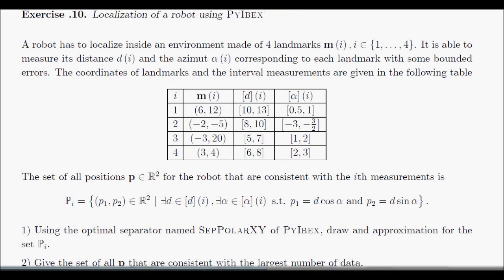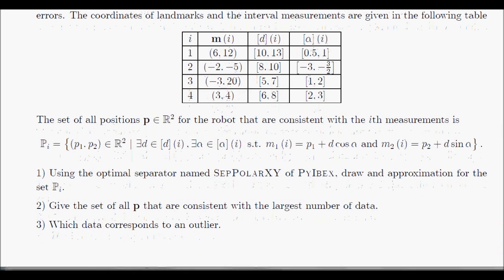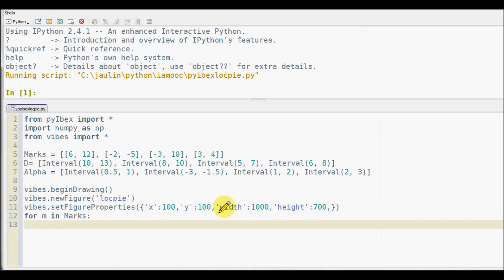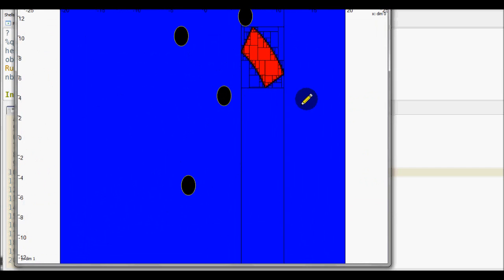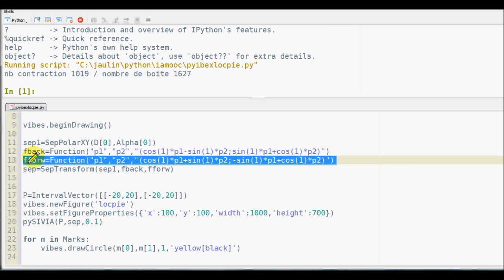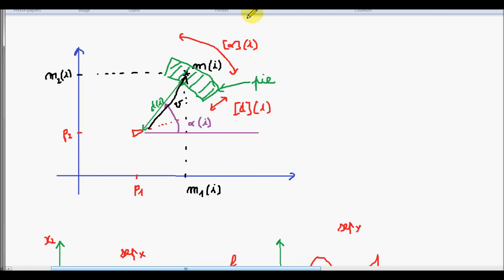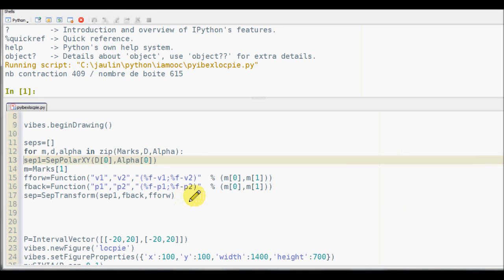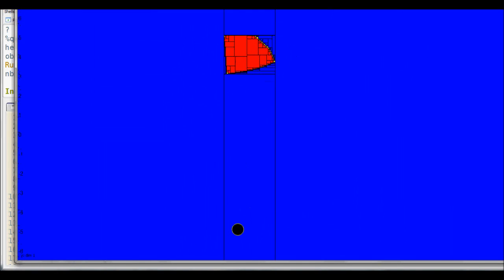iammoc exo 10: locpie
Localization of a robot from distance en bearing measurements.
We use the notions of the transformation of separators and the optimal polar separator